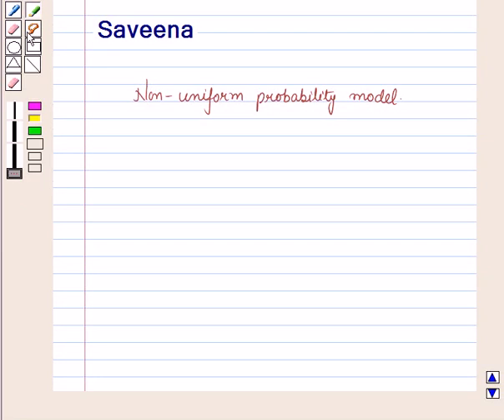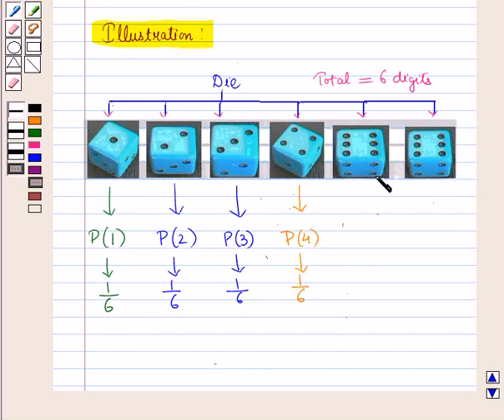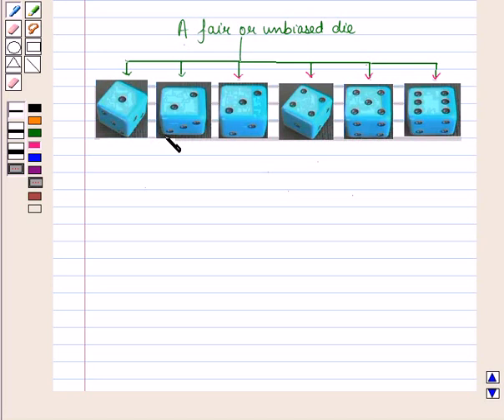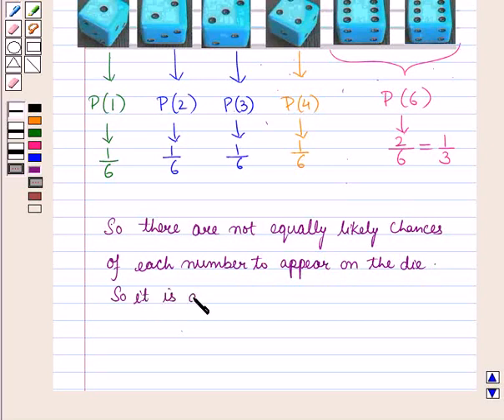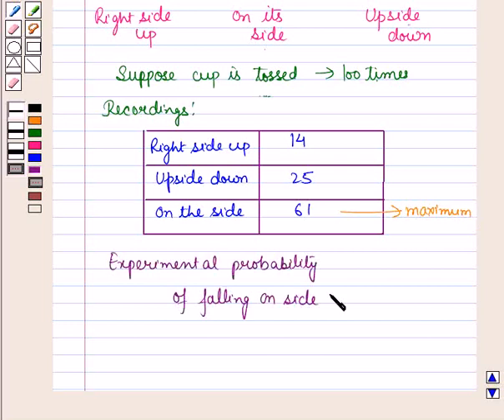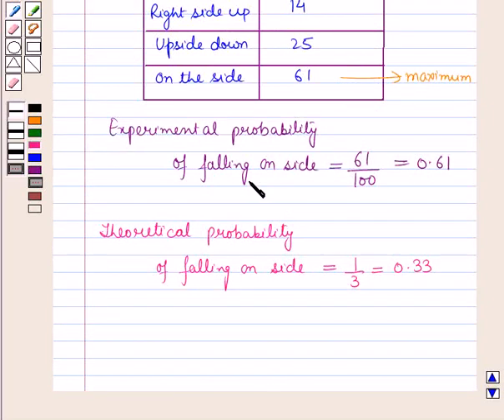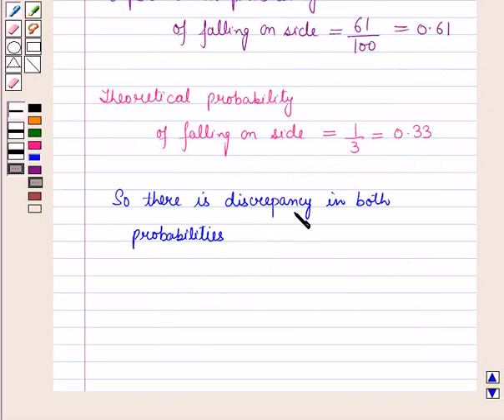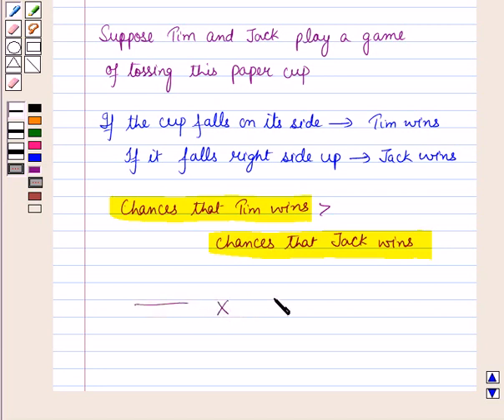Maths 7 CC DATA HANDLINGIII KC5